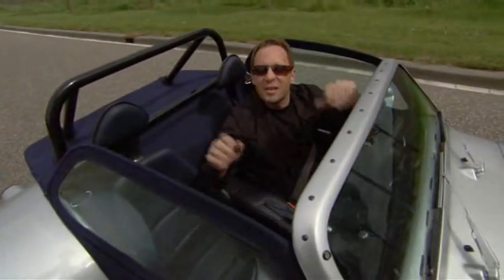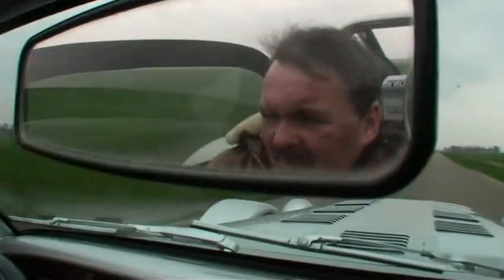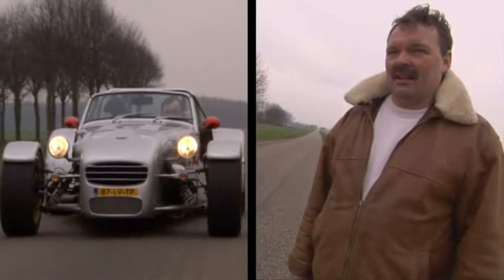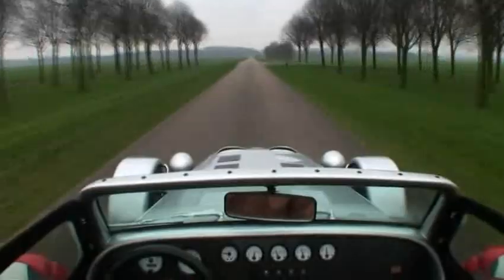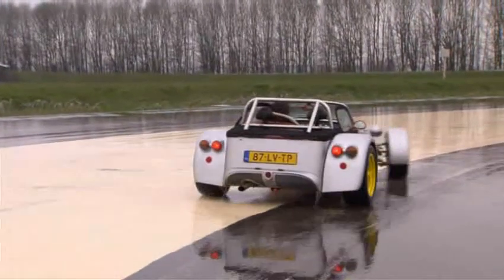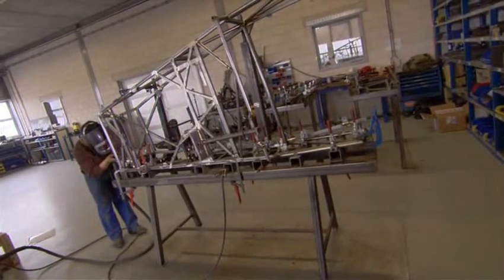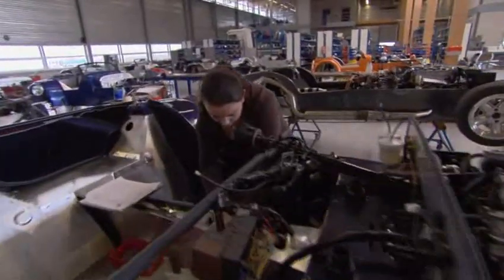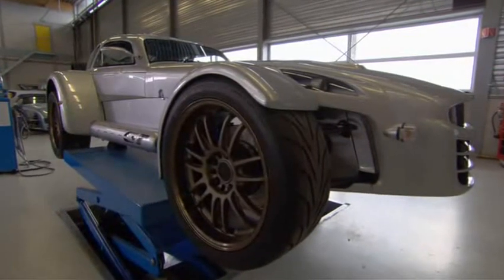Donkervoort Discovery Channel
A ride in the world's fastest road-car, the Donkervoort on "MegaWorld: Netherlands"